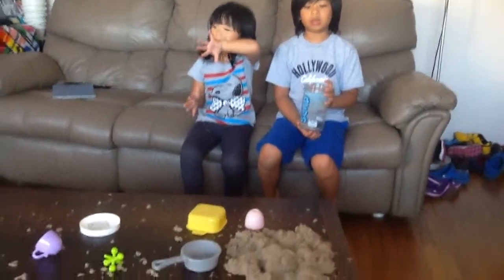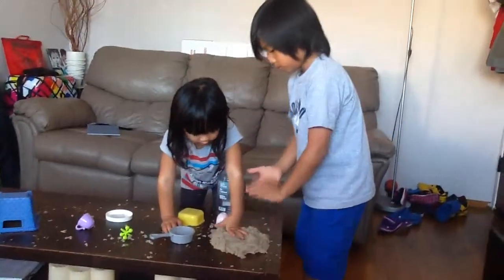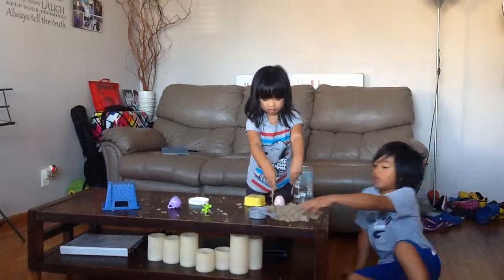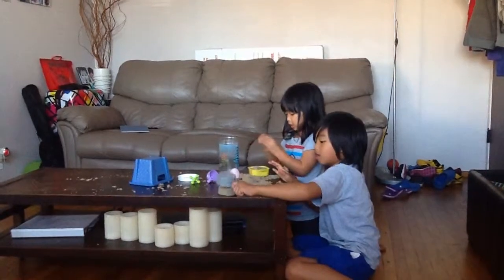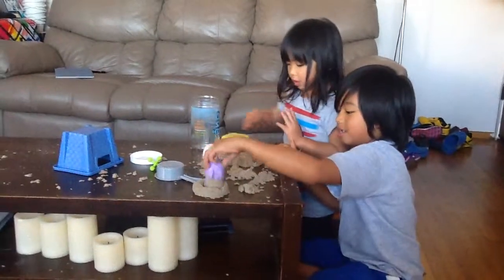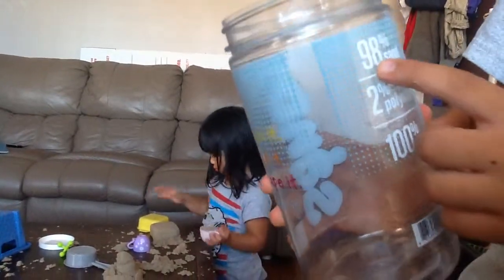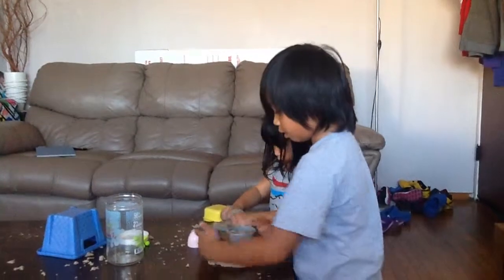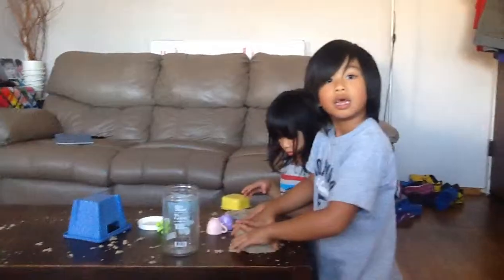Sand from vat19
We do skits, Gaming, and Vlogs! We don't vlog much though.

Gear used